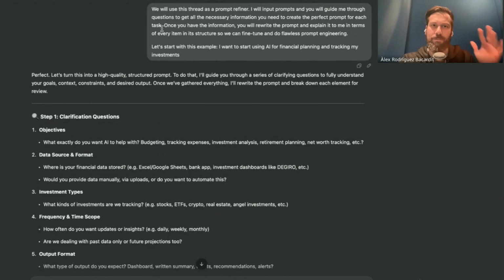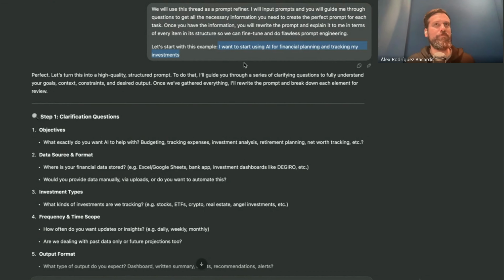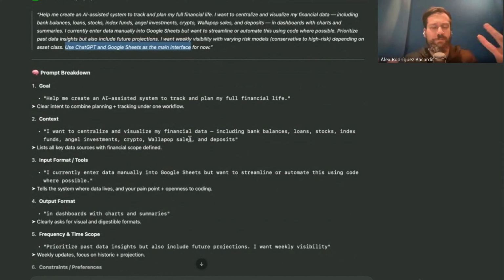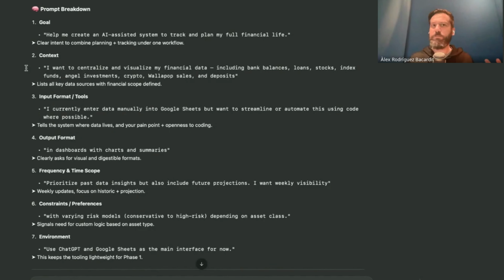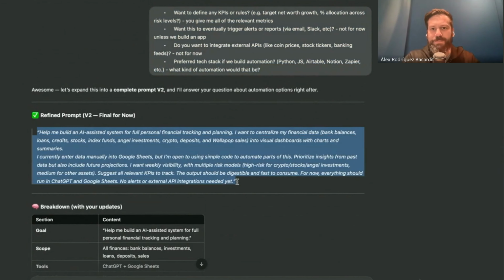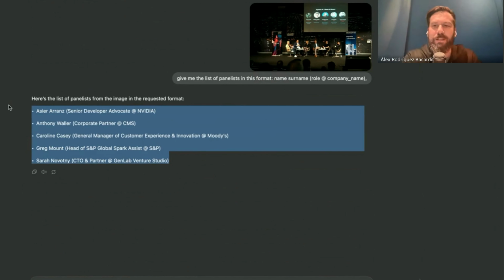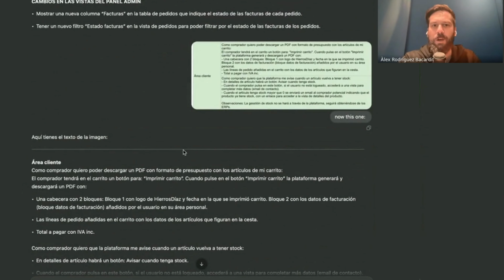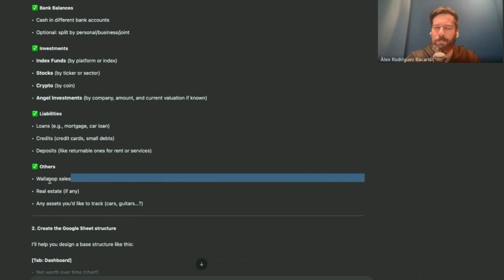Prompt engineering vs. Spaghetti prompting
Are your ChatGPT prompts messy and inconsistent? You might be falling into the trap of spaghetti prompting, random, unstructured inputs that lead to weak responses.

In this video, we break down the difference between spaghetti prompting and prompt engineering, showing you how to structure prompts for accurate, consistent, and high-quality results.

What you'll learn:
How to give clear context and set specific goals
Why defining output format matters
The power of real examples
Iterating your prompts like an engineer, not a guesser

Stop wasting time on guesswork. Start prompting with purpose. Watch now and upgrade your AI game!

🎙 You can also listen to us on Apple Podcast, Spotify and other platforms. Find all of them on our podcast website 👇🏻